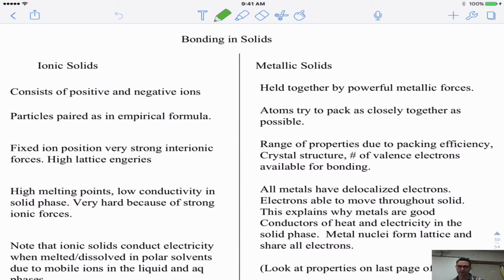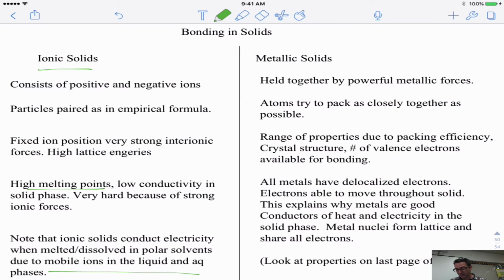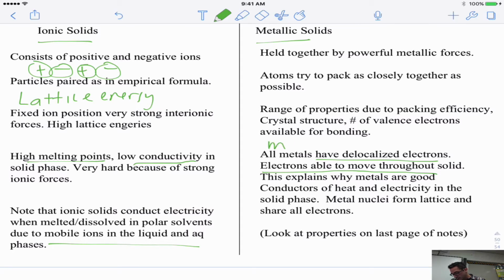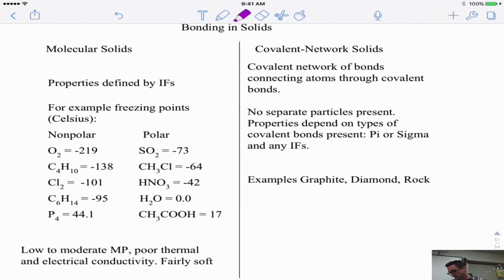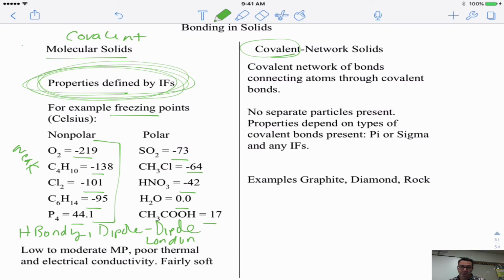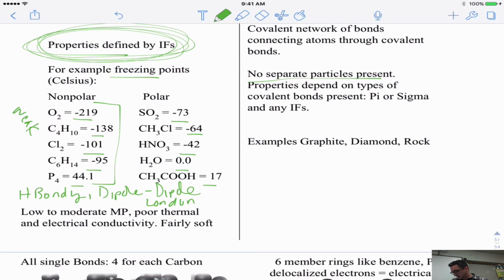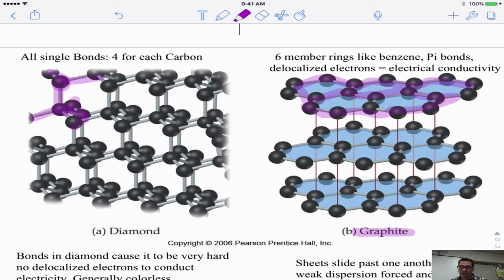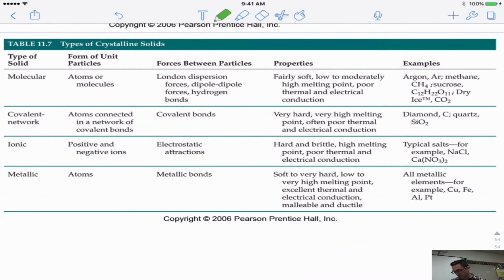NS-Honors Unit 05 Bonding Slides 50-54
This video discusses types of solids: Metallic, molecular, ionic, and network covalent solids.